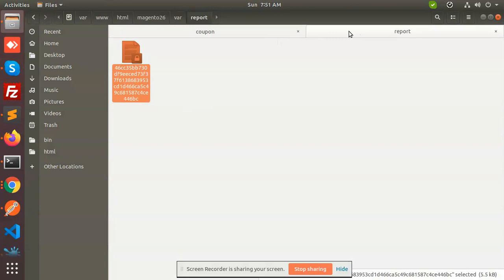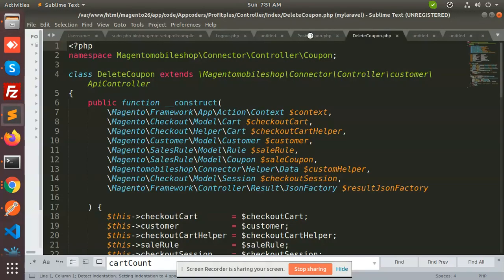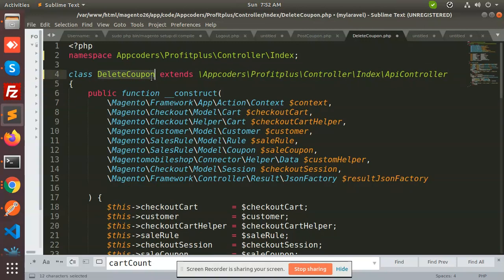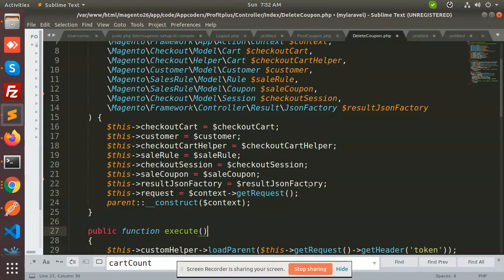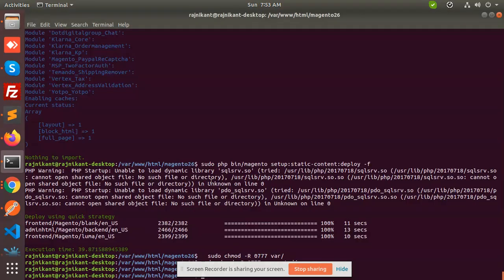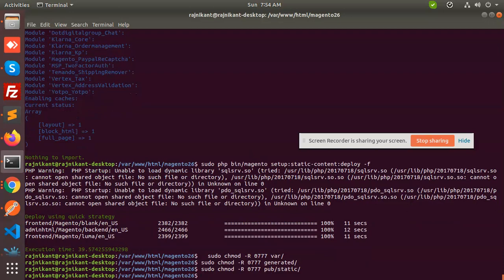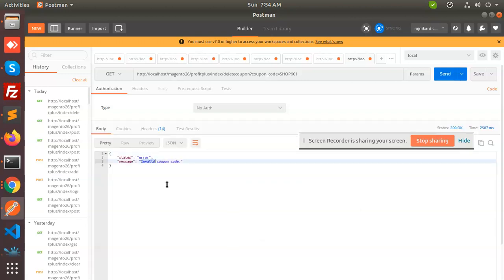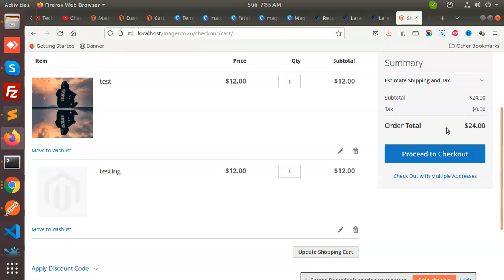Remove coupon code In magento 2 REST API